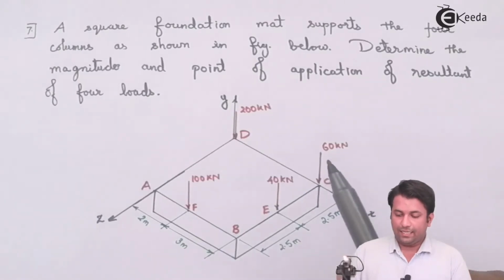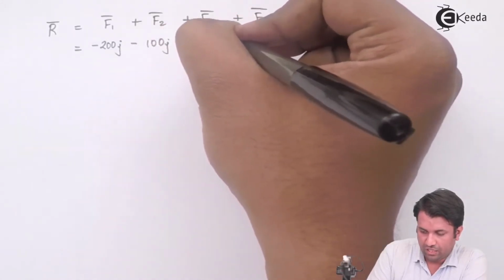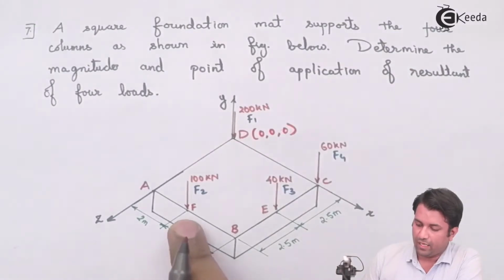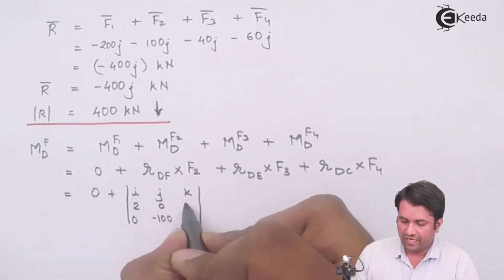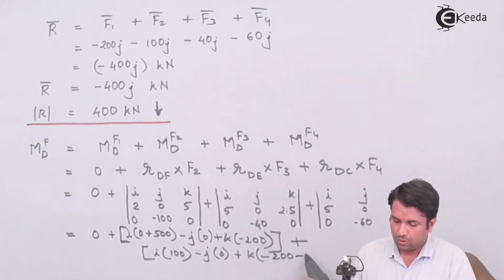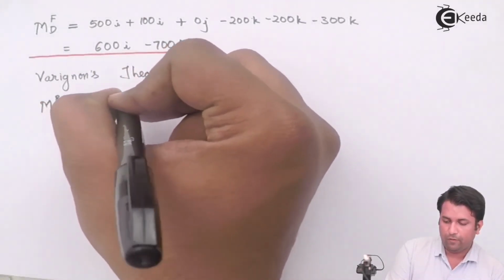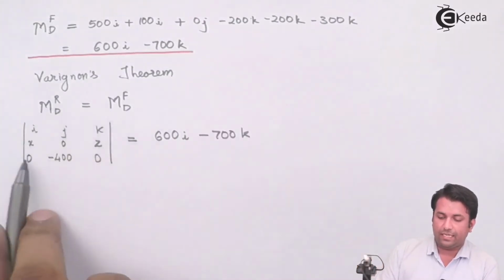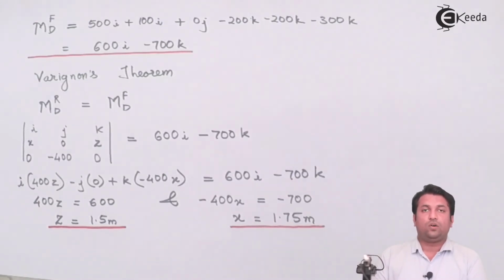Resultant Example 7 - Forces in Space - Engineering Mechanics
Welcome to our latest video where we delve into engineering mechanics with Resultant Example 7, focusing on forces in space. Resultant forces are fundamental in understanding the equilibrium of structures in three-dimensional environments. In this video, we'll explore Resultant Example 7, a specific scenario involving forces in space, and demonstrate effective methods to calculate the resultant force.

Beginning with an overview of forces in space and their significance in engineering applications, we'll introduce Resultant Example 7, highlighting its unique spatial arrangement and force components. Throughout the video, we'll guide you through the process of calculating the resultant force using vector analysis and equilibrium principles.

With clear diagrams and practical demonstrations, we'll illustrate how to decompose forces into their vector components, establish equilibrium equations, and determine the magnitude and direction of the resultant force. Additionally, we'll address common challenges encountered when dealing with forces in space and provide practical strategies for overcoming them.

Whether you're a student studying engineering mechanics or a practicing engineer seeking to refine your analytical skills, this video offers invaluable insights into calculating resultant forces in space. Join us as we unravel Resultant Example 7 and explore the fascinating world of forces in space!